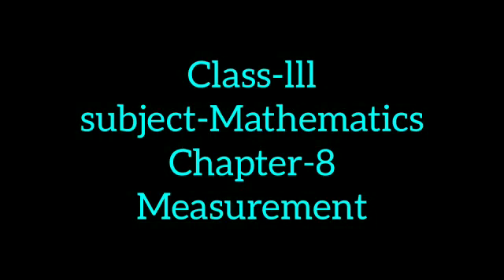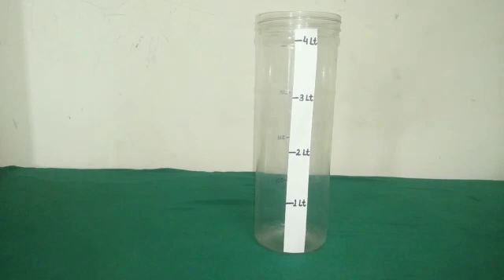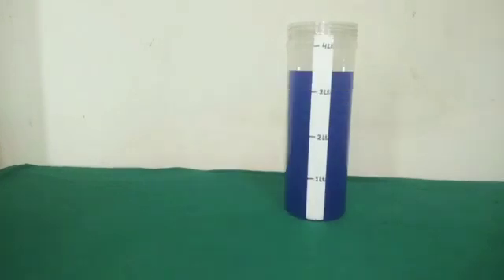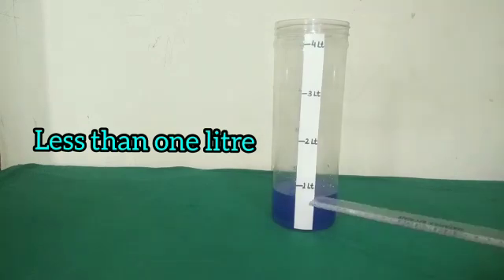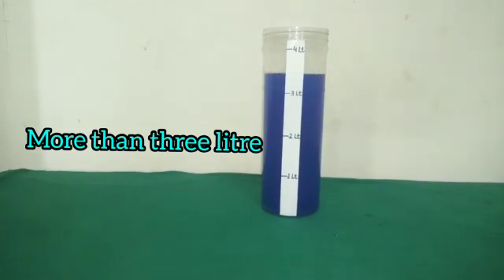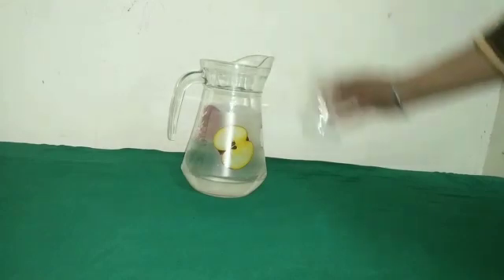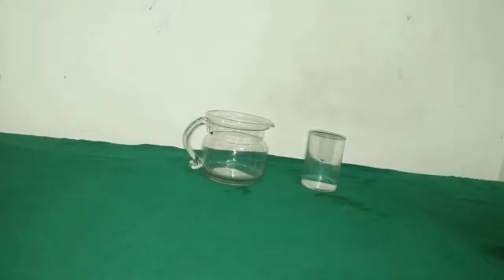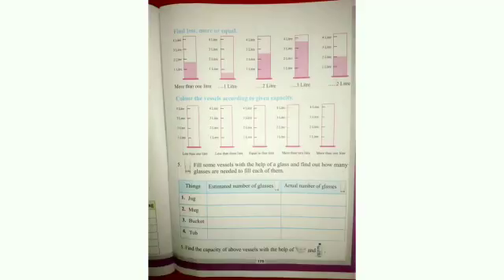Learn how to measure the quantity of water with the help of measuring flask in English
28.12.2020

Maths World
Chapter : 8
Measurement

Learn how to measure the quantity of water with the help of measuring flask.